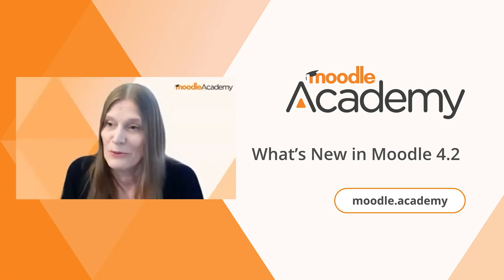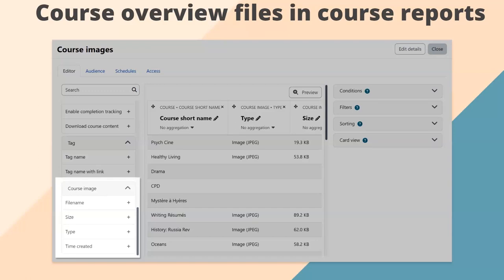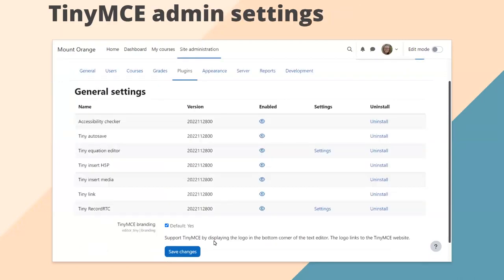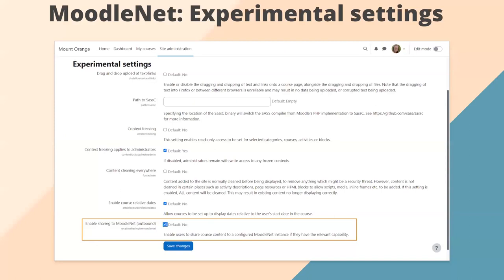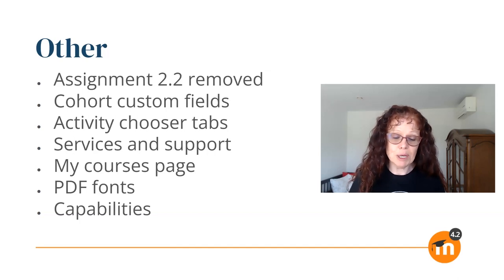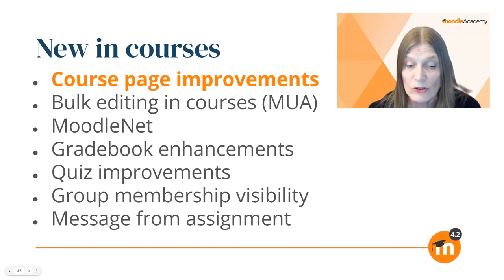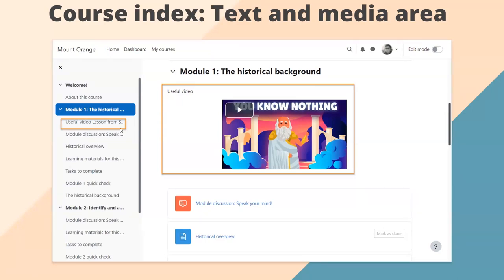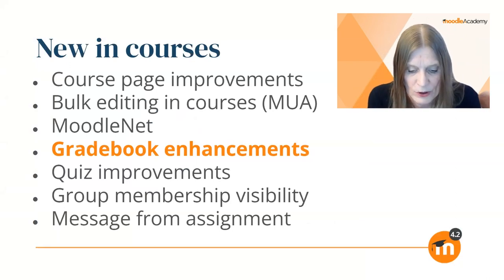What's New in Moodle 4.2 | Moodle Academy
During this webinar you will learn about the new features in Moodle 4.2 for administrators and teachers.

This webinar is part of the Moodle Academy course 'What's New in Moodle 4.2'